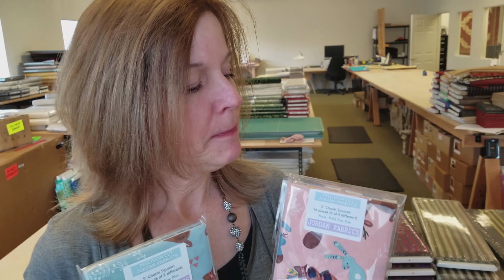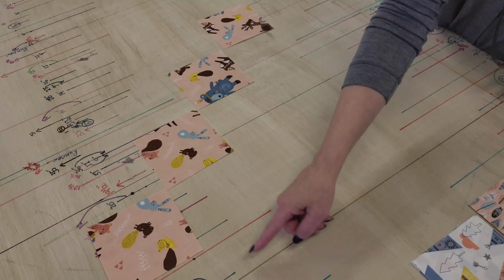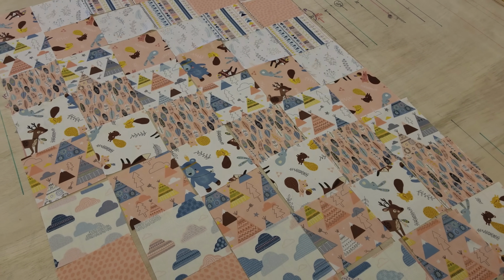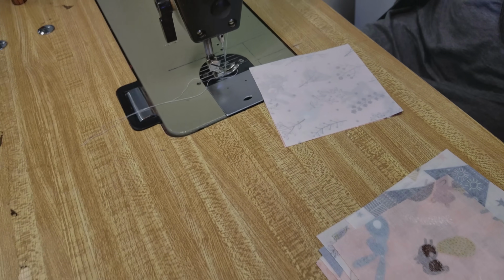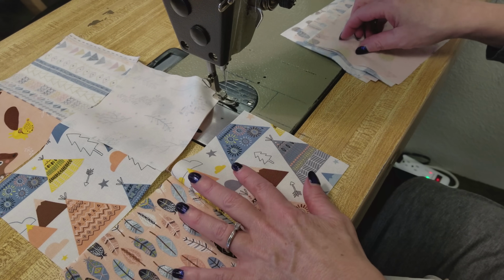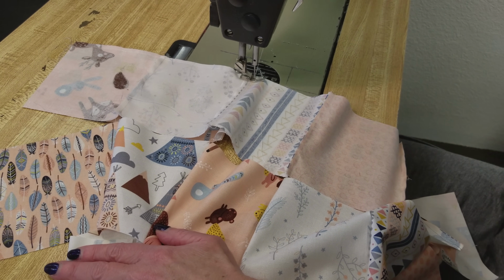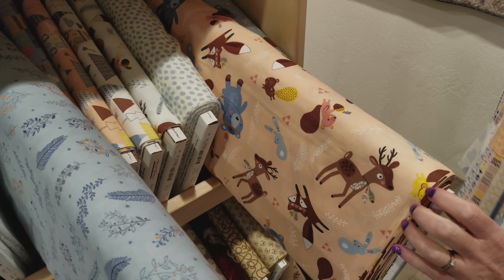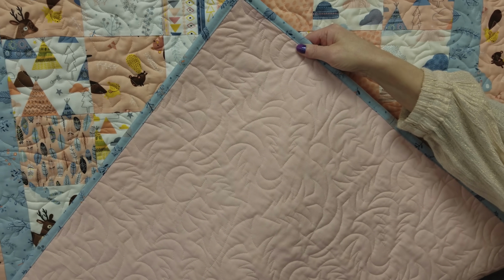Charm Squares Baby Quilt!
Jordan Fabrics is the very best in pre-cuts. If you love sewing and quilting, but don't love the cutting, our pre-cut quilt and table runner kits are made for you! Visit jordanfabrics.com to view our full inventory and learn more about our fabric and pre-cuts.

We cut and package pre-cut patchwork quilt and table runner kits in Grants Pass, Oregon. We also travel to national quilt shows across the country, so we may be coming to a city near you soon! Check out our show schedule, and be sure to stop by our quilt shop in Grants Pass.

Look for us on Facebook, Instagram, and Pinterest!